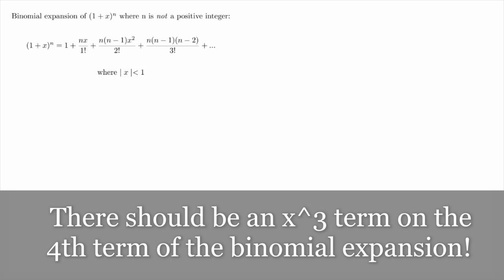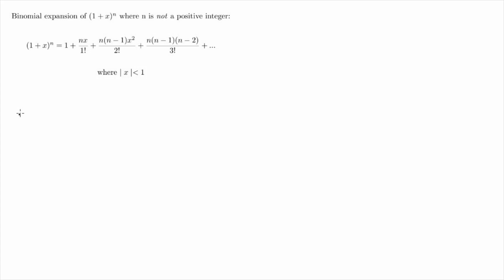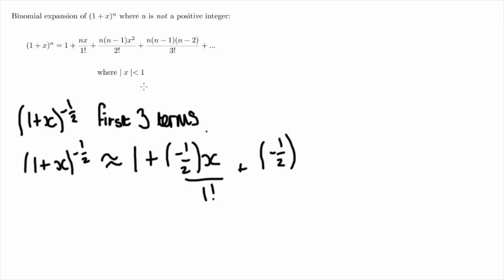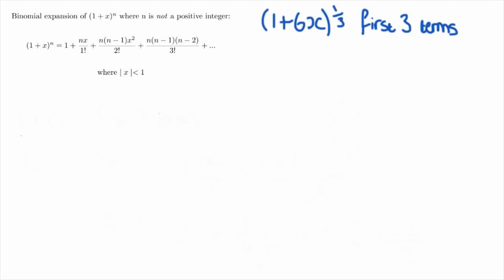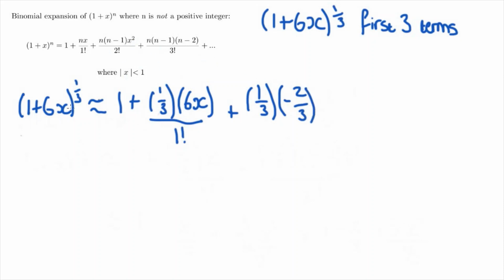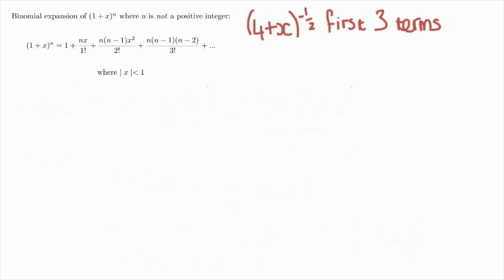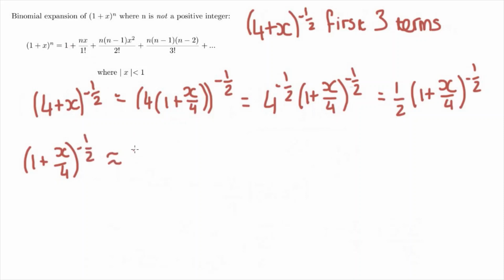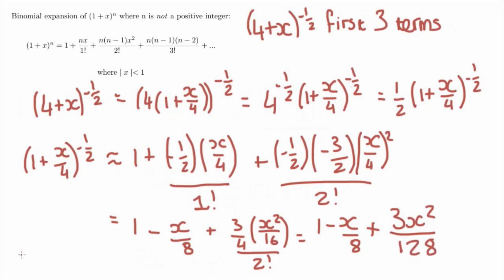Binomial expansion where n is a fraction/negative number A LEVEL MATHS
Binomial expansion for when n is either a fraction or a negative number.

Note I forgot to add the x^3 on the 4th term of the binomial expansion!

1:13 - Example 1
3:28 - Example 2 (harder)
5:23 - Example 3 (even harder)